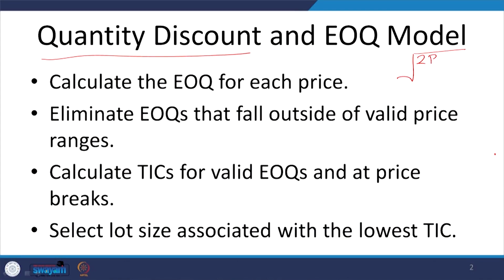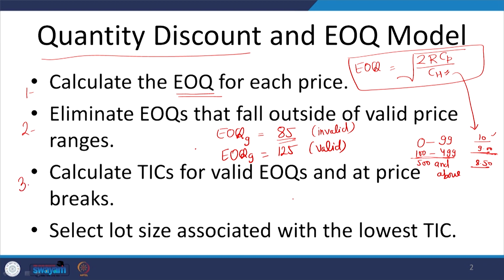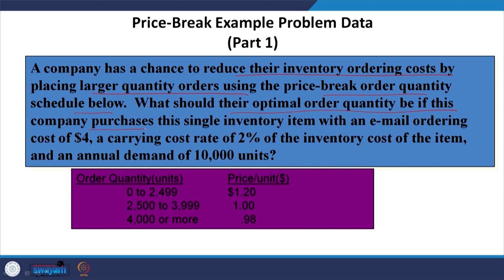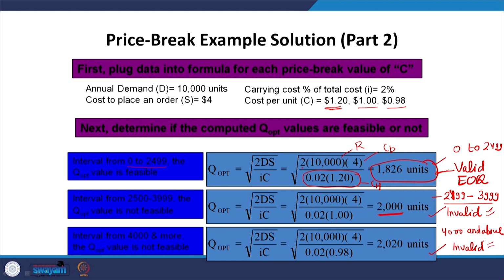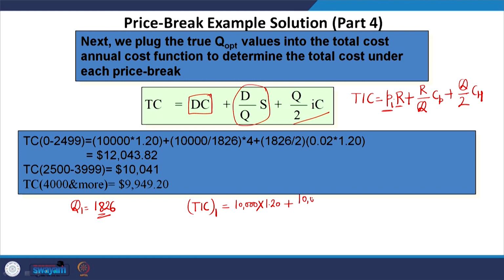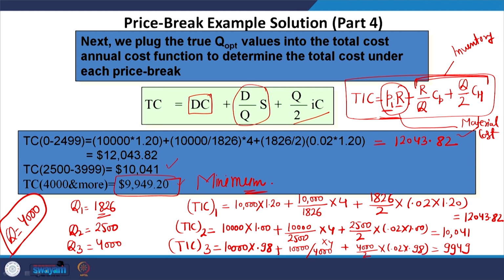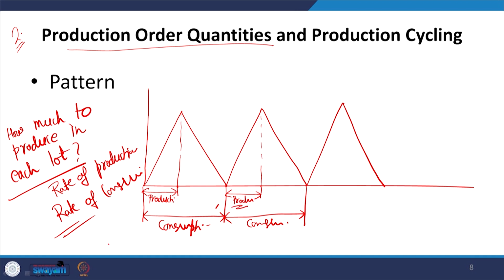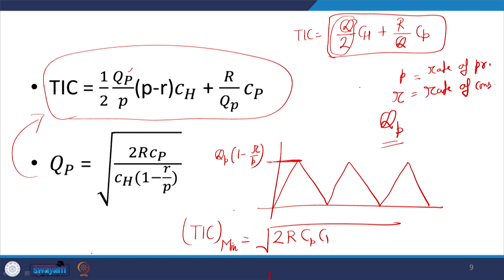Lec 18- Different Variations in Basic EOQ Model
This lecture comes with the concept of quantity discount and price-break model formula. It also provides an understanding of the price-break model formula with the help of numerical.